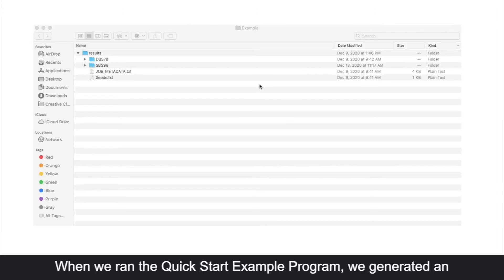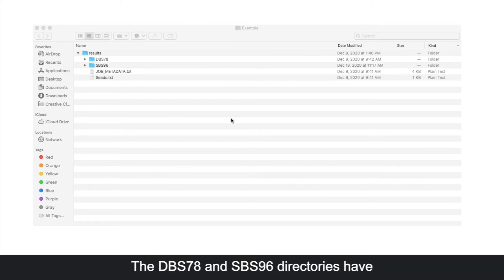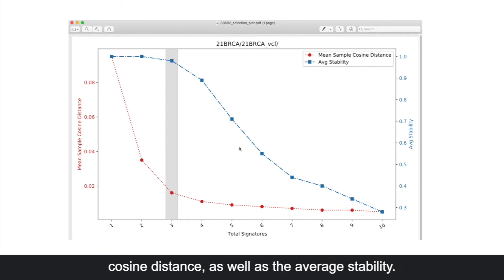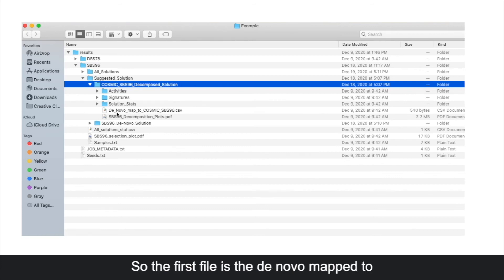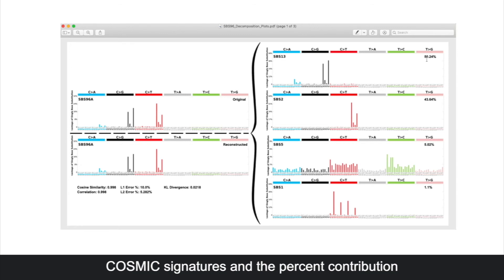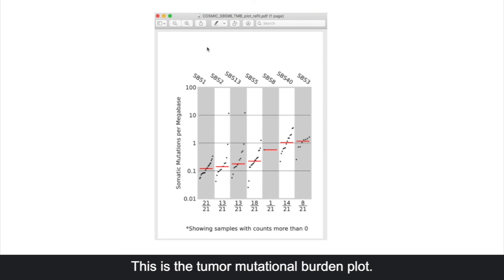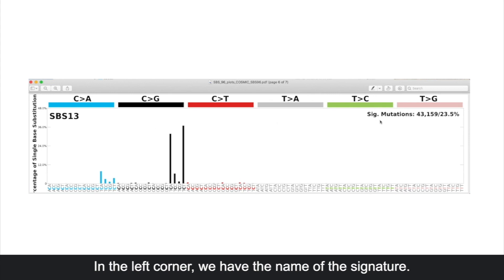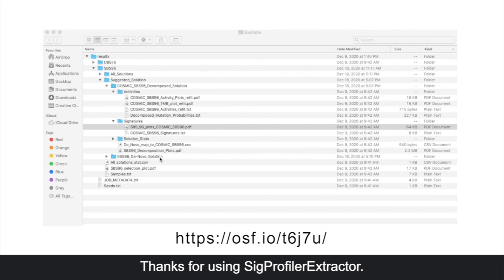SigProfilerExtractor AWS Tutorial #3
You have run the quick start example program and now you have results. Follow along in the video as we go over the different files that were generated from running SigProfilerExtractor.